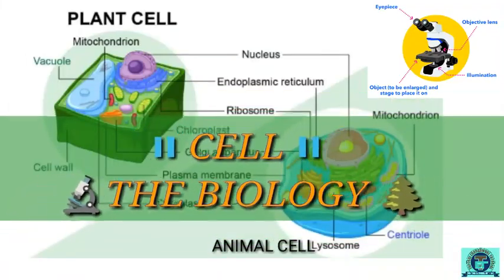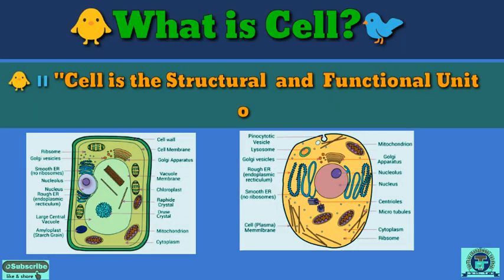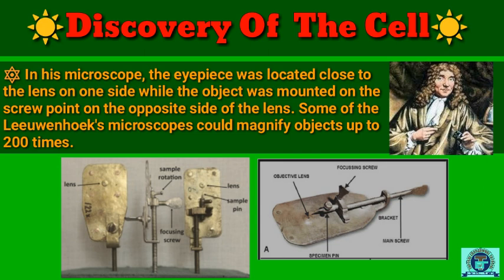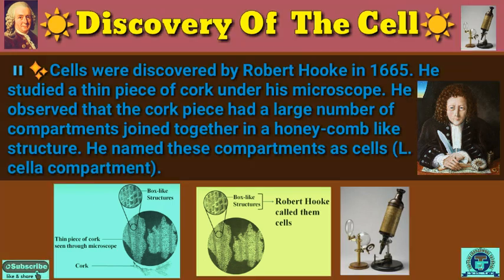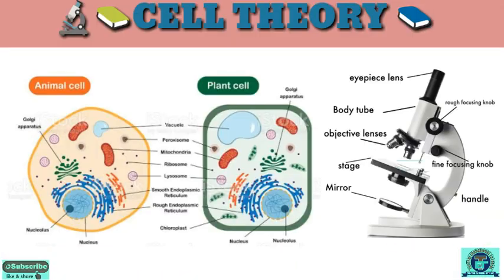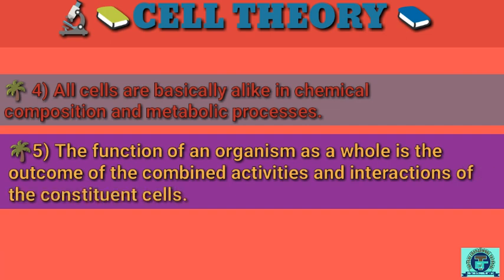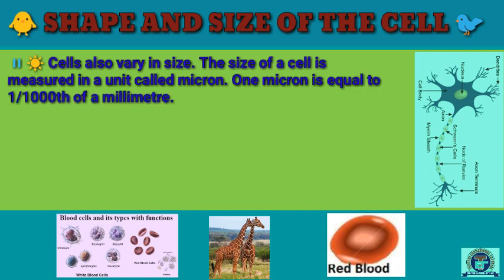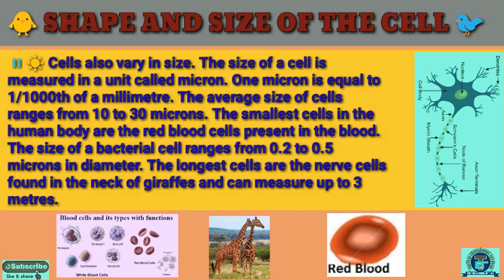Cell :The unit of life l Introduction ll Biology ll CBSE & ICSE ll Class -6 To 10 ll Part - 1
⏸🔅Discovery of the cell,
⏸🔅Cell theory,
⏸🔅Cell shape, size and number.

basic concepts about cell
discovery of cell
cell theory